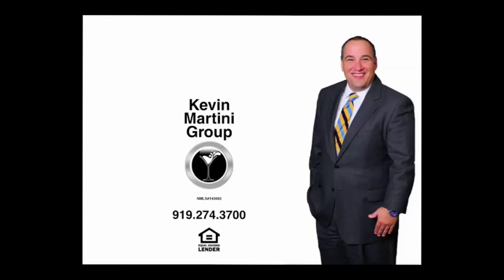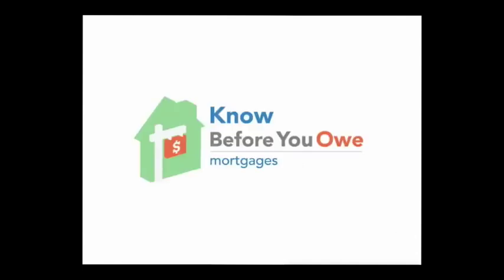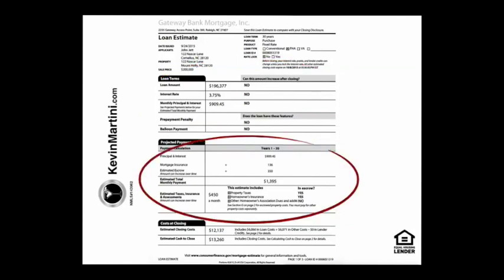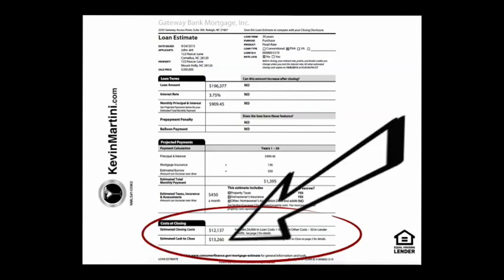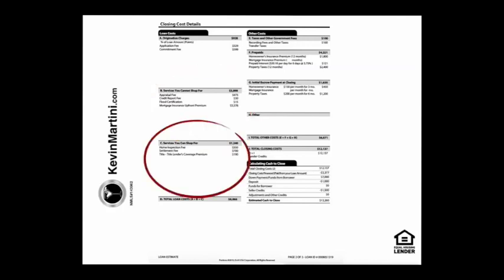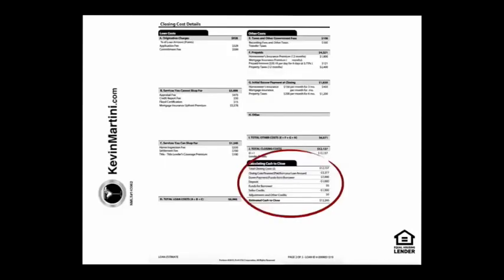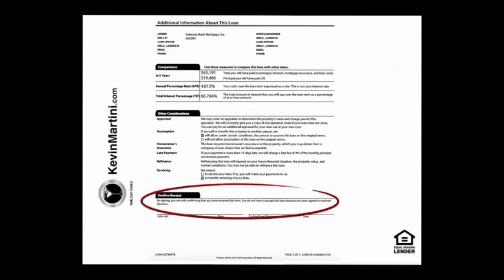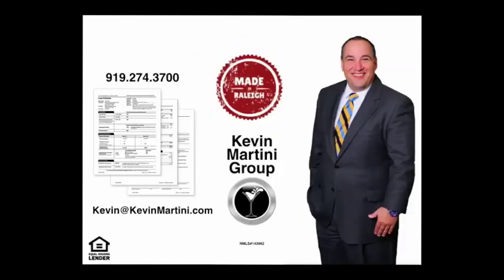Loan Estimate by Kevin Martini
The Kevin Martini Group at DNJ Gateway Bank Mortgage is dedicated to assure their Clients ‘know before they owe’. This is part of our commitment to provide a honest, well communicated and knowledge based lending experience.

On October 3, 2015 the CFPB will be replacing many forms that have historically been used during a real estate transaction.  In this video you will have a Kevin Martini debrief of the new Loan Estimate (a.k.a. LE).  The LE replaces the disclosures you may have known as the Good Faith Estimate (a.k.a. the GFE), the initial Truth in Lending (a.k.a. the TIL) and the services disclosure.
The Kevin Martini Group at DNJ Gateway Bank Mortgage is one of the only firms that provides a full product line of mortgage products with low Raleigh mortgage home loan rates and provides stress-free and on-time closings with our exclusive in-house full service mortgage operations team.

The Kevin Martini Group will continue to help consumers understand their options based what they want to spend or their buying power and their current credit profile.

Having a no obligation and confidential conversation with the Kevin Martini Group  is step one.  This step will truly maximize your time and minimize your frustration with the buying process.

Being prepared before you buy is one of the smartest things that can be done to assure a smooth process and that is why the Kevin Martini Group will provide you with a Total Cost Analysis to compare different loan programs and options tailored to best help you in whatever situation.

The Total Cost Analysis provided by the Kevin Martini Group is designed to empower a home Buyer with price and cost clarity to help you make an educated decision because at the end of the day, you need to ‘know before you owe.’